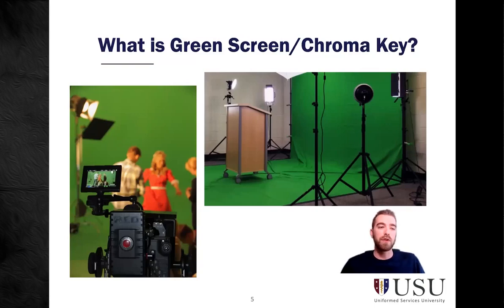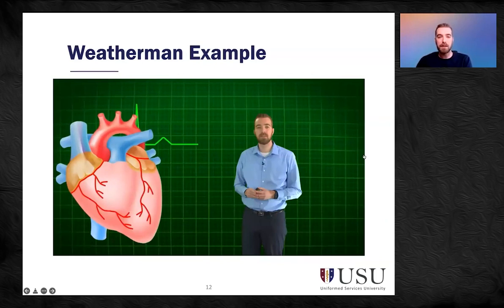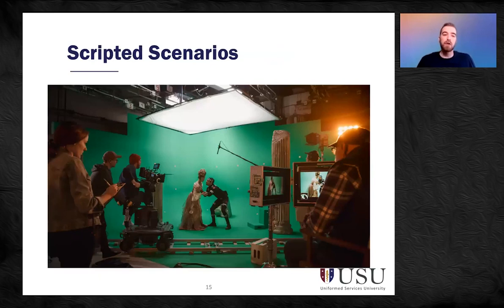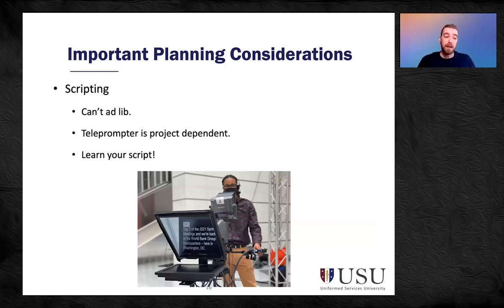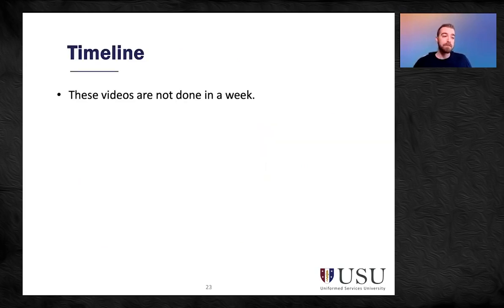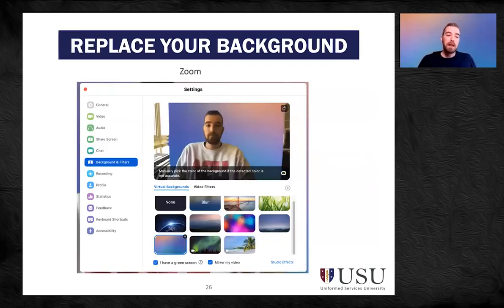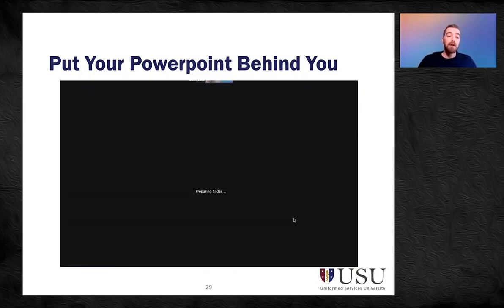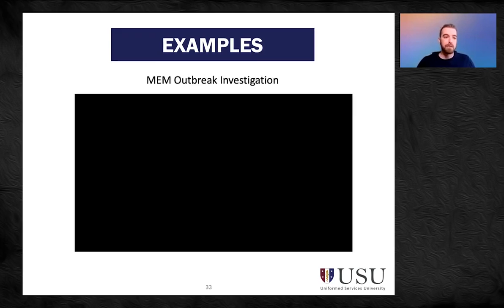TwT Brown Bag Using Green Screen to Expand Teaching Possibilities; January 2022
We’ve all seen a green screen before, maybe in behind the scenes footage of a movie, or on a news set. But how does it work and how does it relate to teaching? In this session we’ll go over the many possibilities and options to enhance your teaching content at USU with green screen technology, and even discuss how you can do it at home. We’ll cover all aspects of our production process to help you develop immersive content for years to come.

0:00 Introduction
1:55 OBJECTIVES
2:19 What is Green Screen/Chroma key?
2:55 Why use Green Screen?
3:23 Three Levels of Green Screen Content
4:25 Weatherman Example
5:07 Mini Production Example
5:43 Scripted Scenarios
6:09 Scripted Scenario Example
6:45 Important Planning Considerations
8:52 Timeline
10:18 DO IT AT HOME
10:56 REPLACE YOUR BACKGROUND
13:42 EXAMPLES
15:43 References